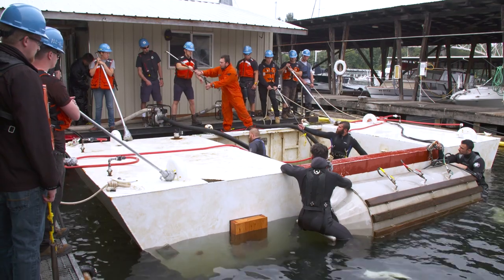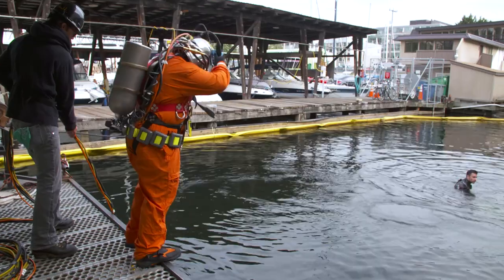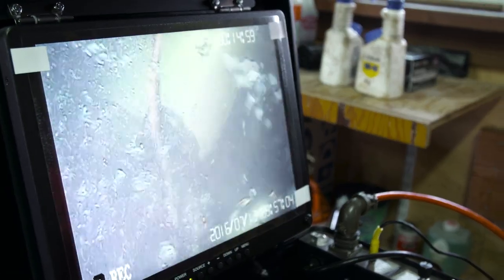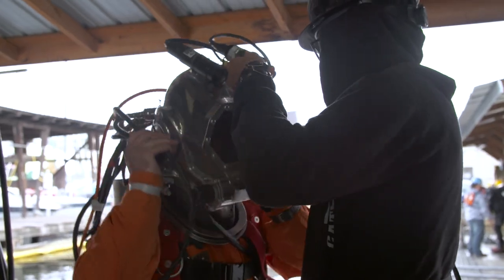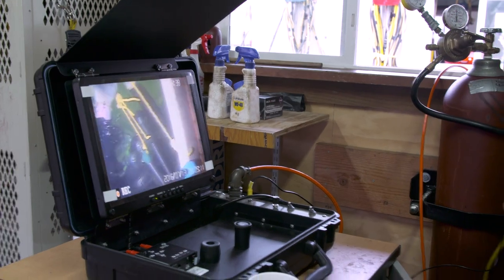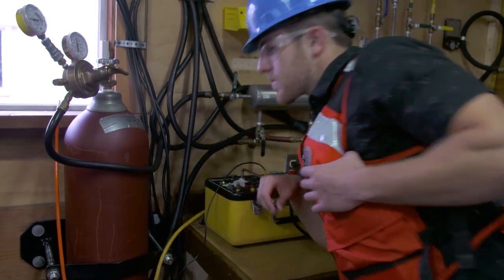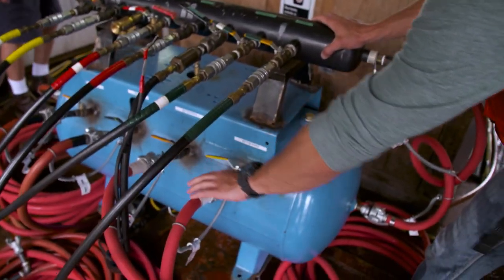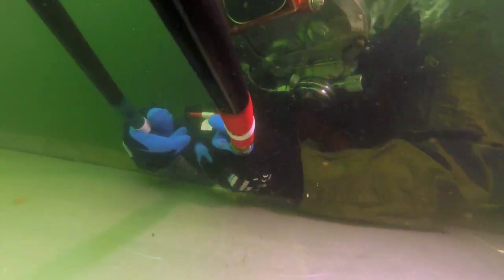Written In Mud- how divers think on their feet in salvage jobs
The pros say that salvage plans are written in mud- nothing is ever written in stone. Divers need to be ready to adapt and to think on their feet.

Anything below the surface that needs to be brought back up- that’s a salvage job. Every dive company does salvage, so students at DIT learn how it’s going to be done.

Each team gets a day to raise their boat up to the surface from the bottom. It’s a challenge every time, so the students are gaining from it like never before.

Instructor Randy Busby says: “If you succeed, there are the fruits of your labor, the boat is on the surface. If you don’t succeed, everybody knows about it, so you don’t want to be those guys."

produced for DIT by Balance Media